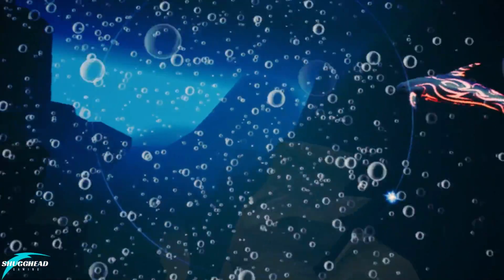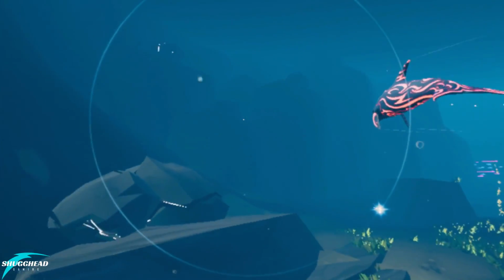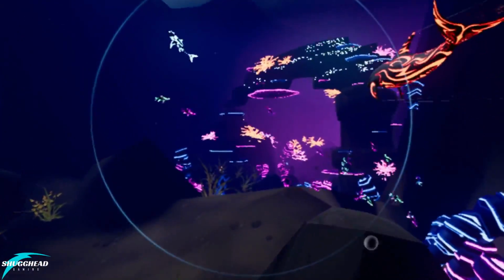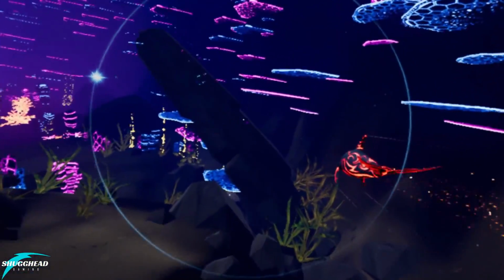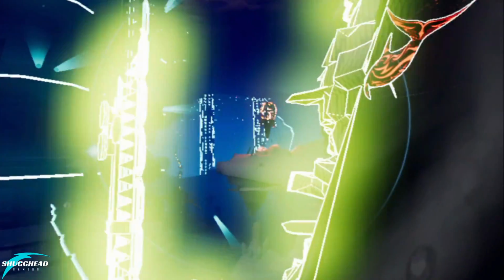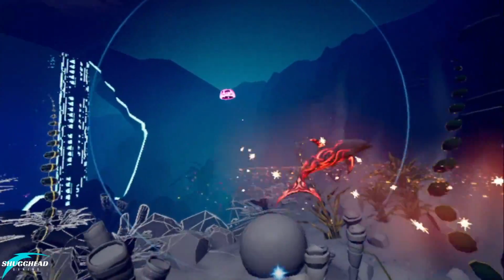Jupiter and Mars PSVR Review: Ecco the Dolphin in VR? | PS4 Pro Gameplay Footage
Dive into a neon seascape as a dolphin with enhanced echolocation powers and an AI partner takes you into a world transformed by water. Solve puzzles, hunt for treasure, meet legendary sea creatures, shut down the remnants of mankind's legacy, and bring the bleached underwater world back to life! Hyped since last years E3 presentation Jupiter and Mars looks to bring Ecco the Dolphin to VR, but how does that play out? Lets Find out..